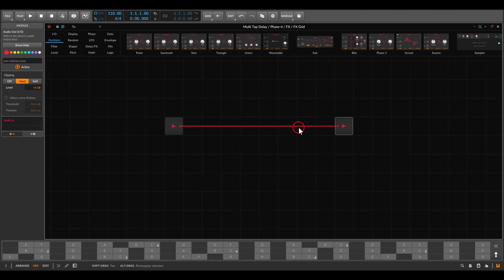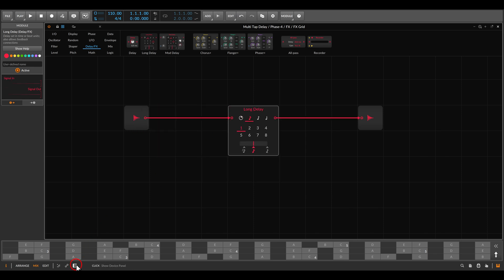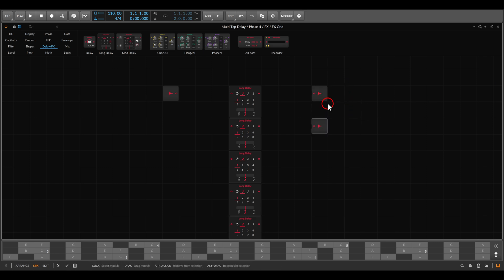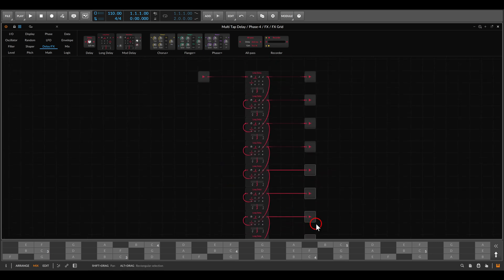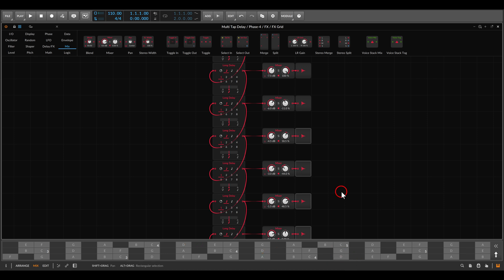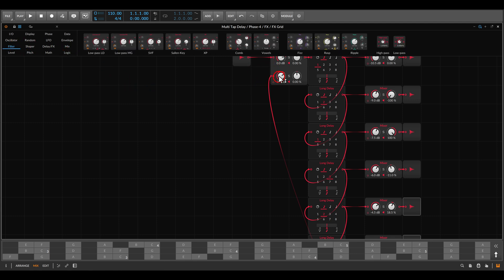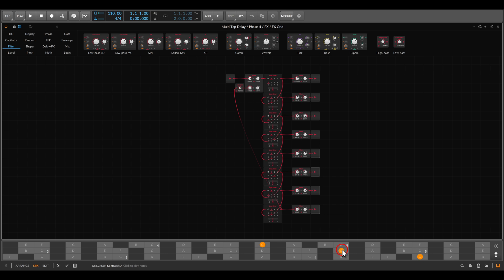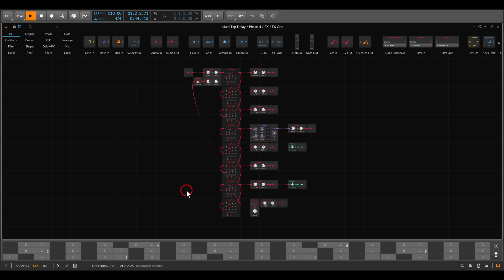Building a Multi-Tap Delay setup in Bitwig's FX Grid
Here is the project file together with the preset for this setup

00:00 - Introduction
00:27 - Basic setup
03:08 - Level and panning
04:17 - Feedback loop
04:59 - Rhythms
05:50 - Processing the feedback loop
06:57 - Pitch shifter and reverb
08:44 - Dedicated tap outputs
10:03 - Envelope followers